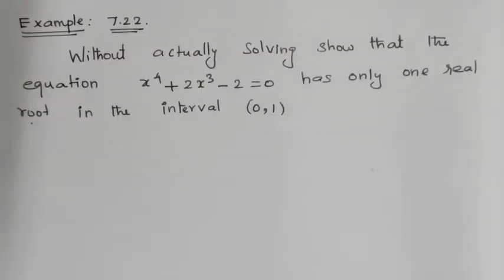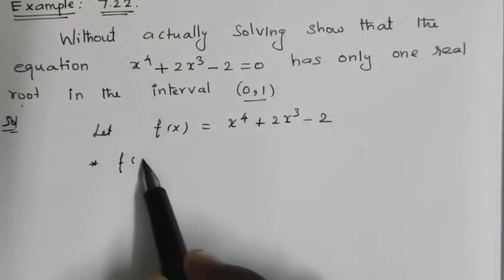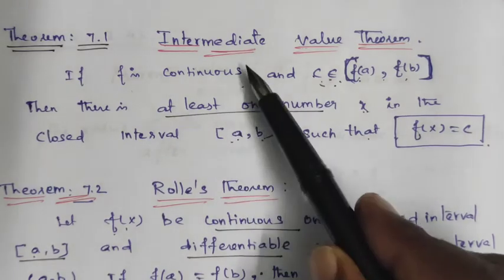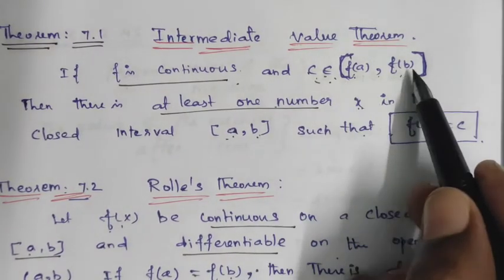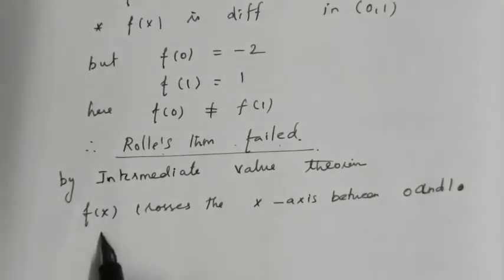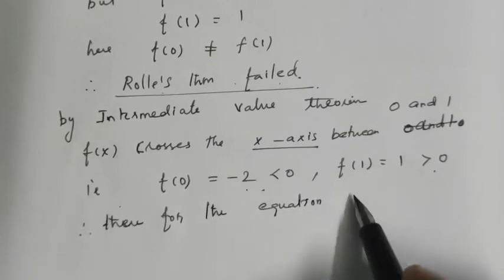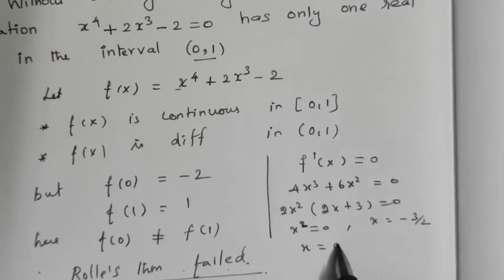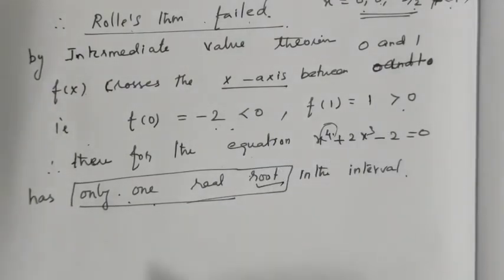Example:7.22|| TN CLASS 12 MATHS